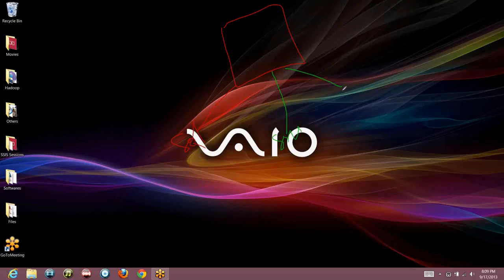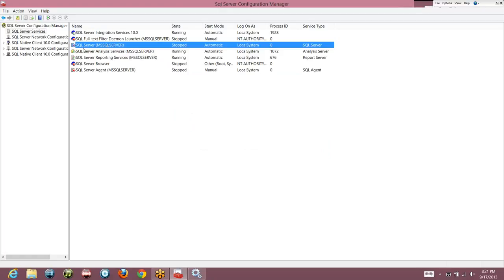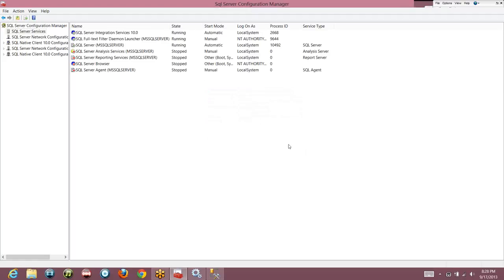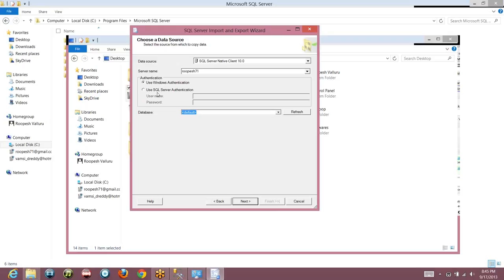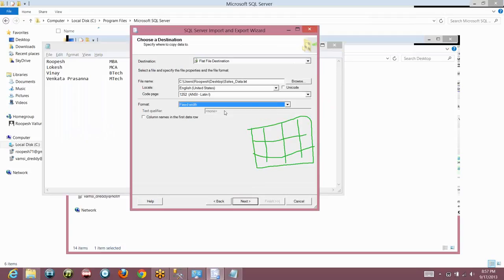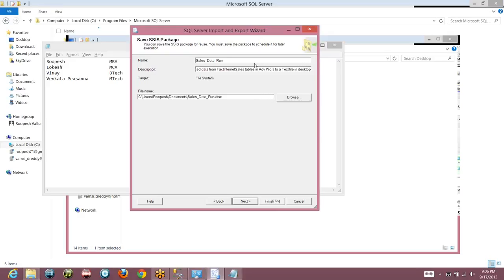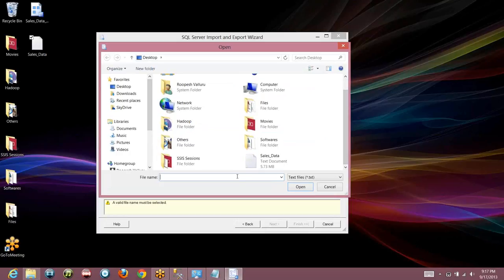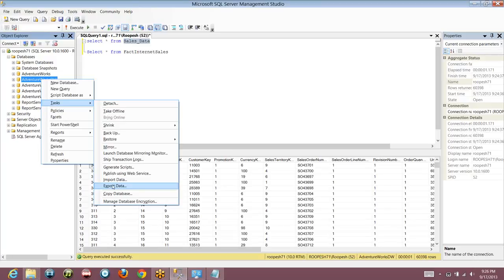MSBI Training Part 59